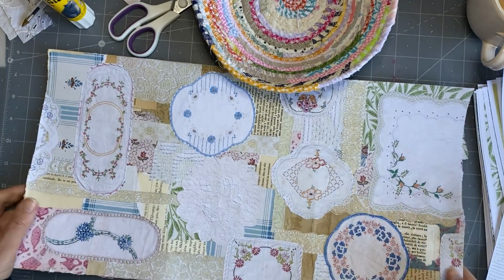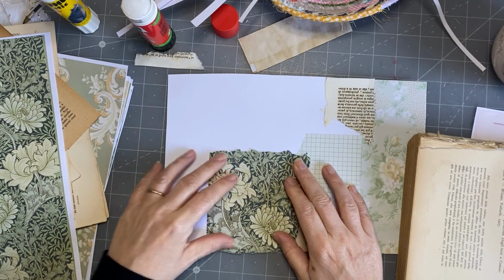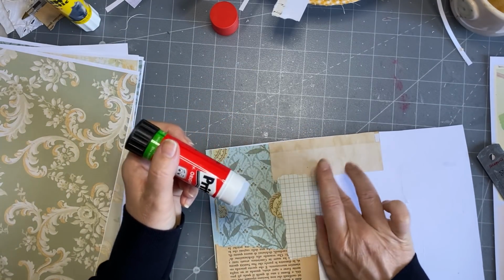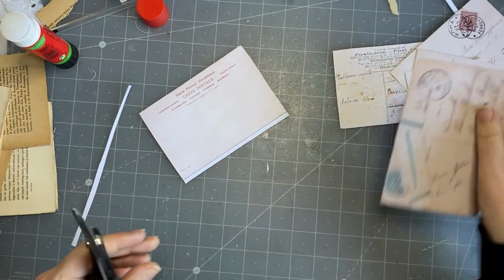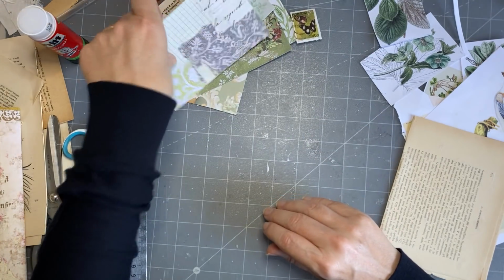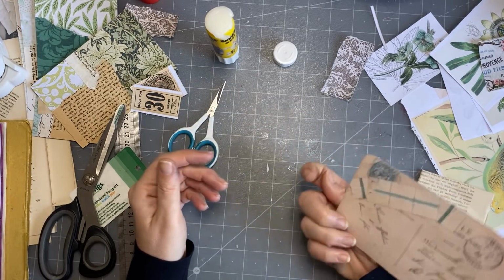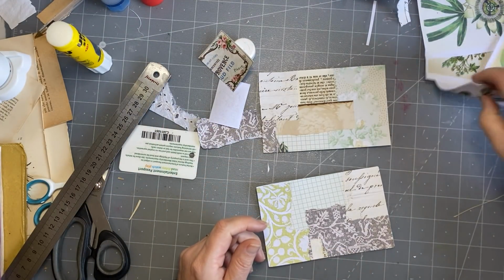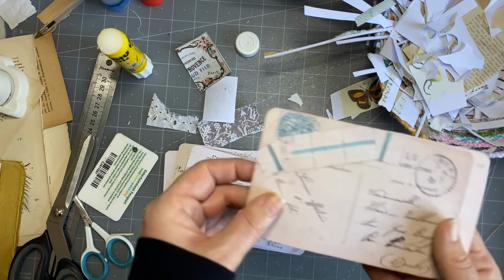The100DayProject | Day 50: collaged postcards colour green | Inspired by : springtime cloves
Day 50 of The100DayProject . My theme this year is Inspired by + one of your suggestions.

Today's suggestion was made by Sandra:  Inspired by : Springtime cloves - I chose to be inspiredby the green ones